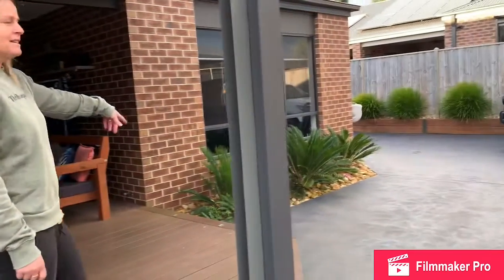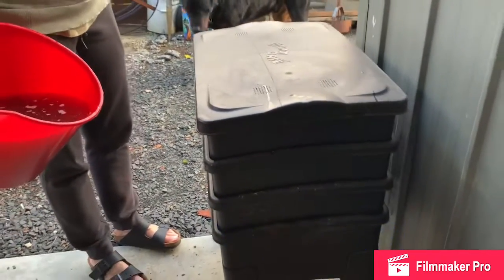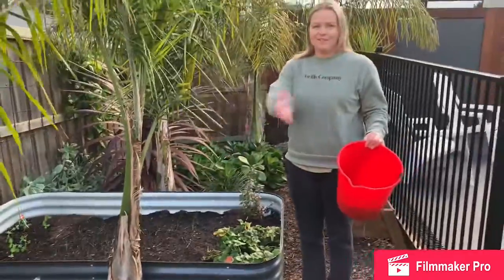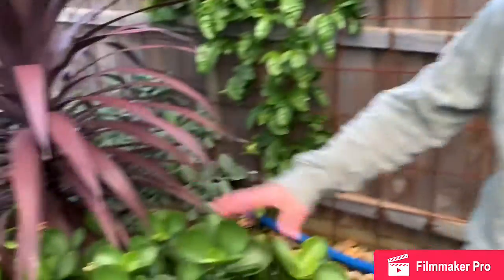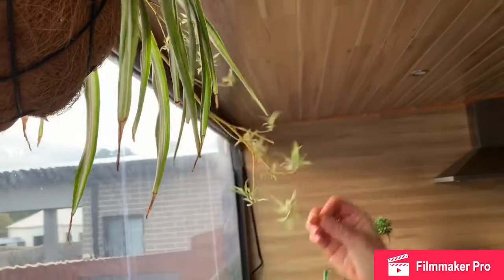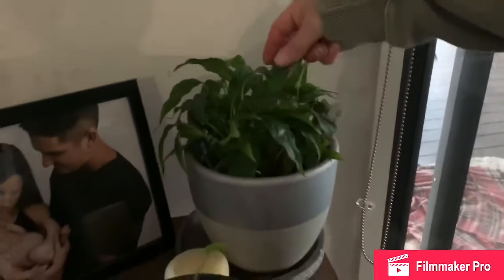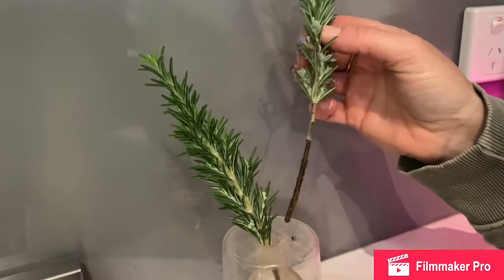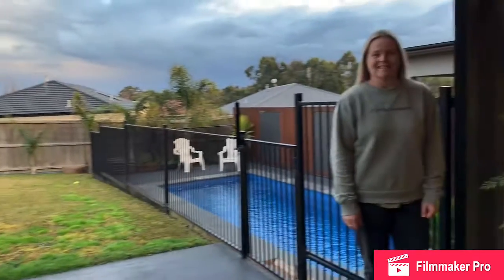My Backyard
Tour of my backyard